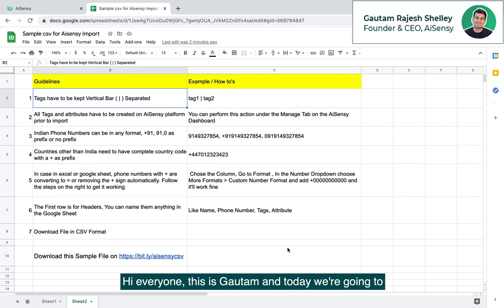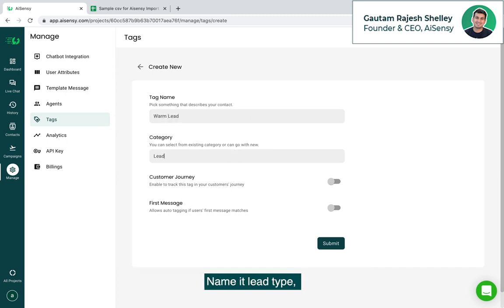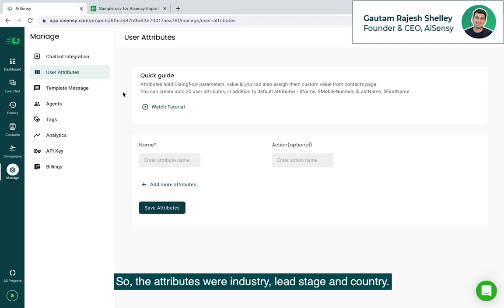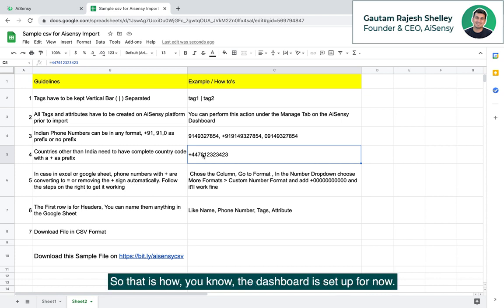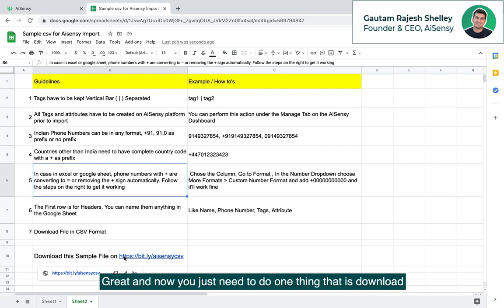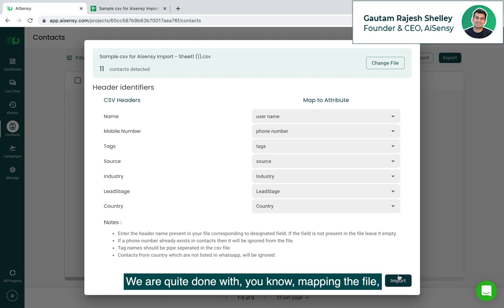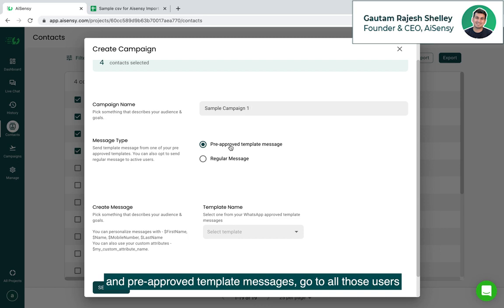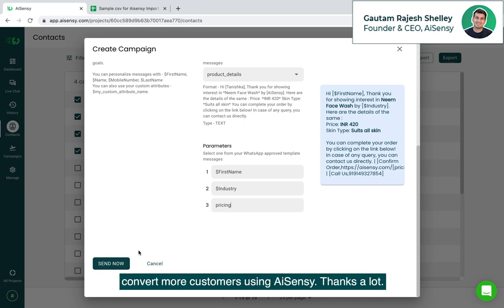Bulk WhatsApp Broadcasting from Excel (Without getting blocked) - Promotional Messages -WA Marketing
Import Contacts from CSV/Excel and Broadcast Messages Seamlessly upto 100,000 Users Without Getting Blocked.

to Signup for the Official WhatsApp Business API